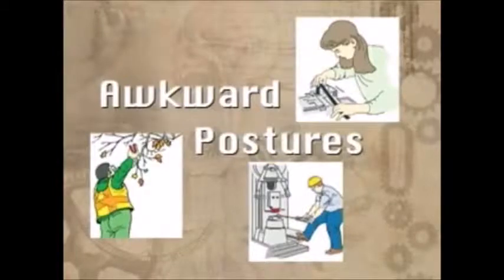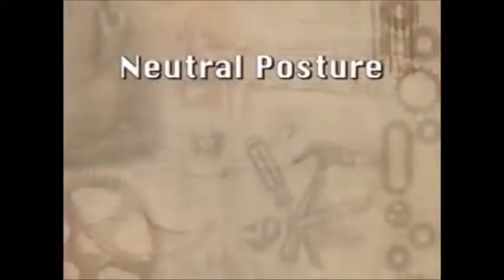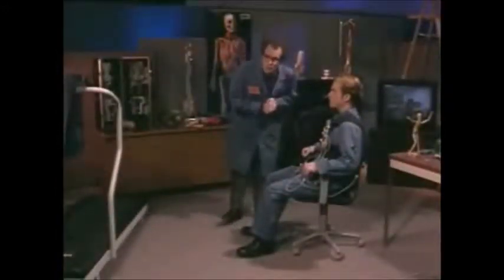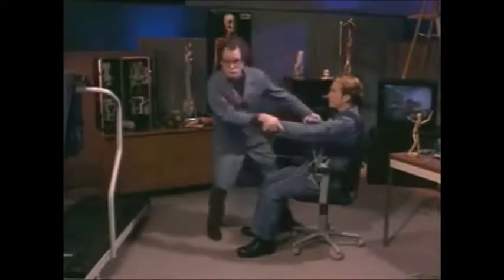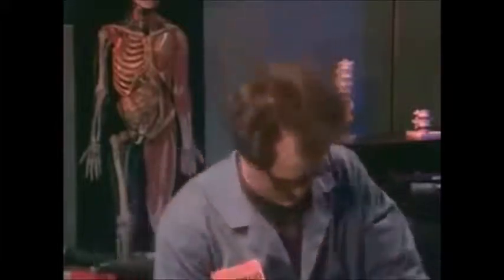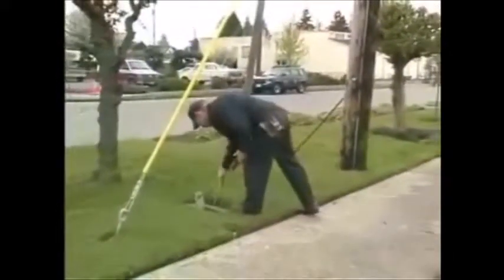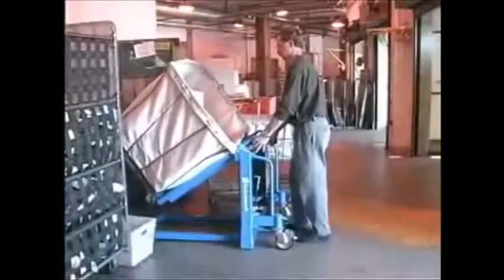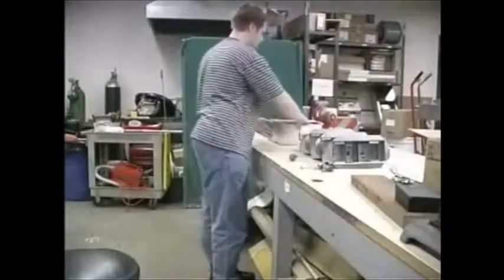Dr Ergo - Awkward Postures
How to work when the job puts you in an awkward position.